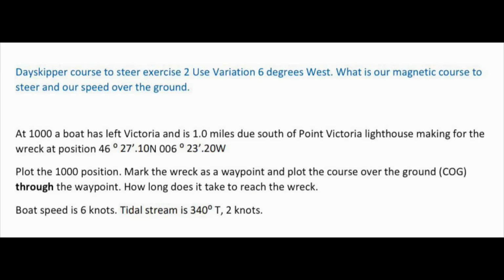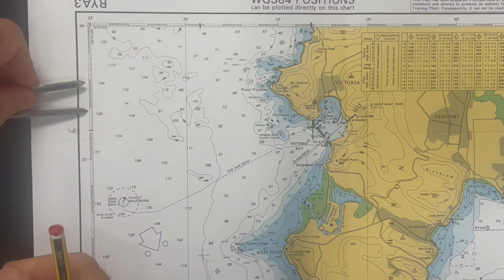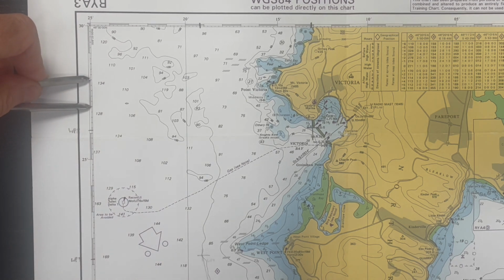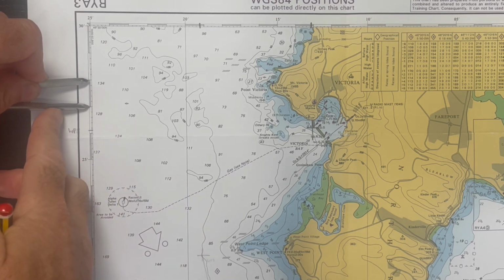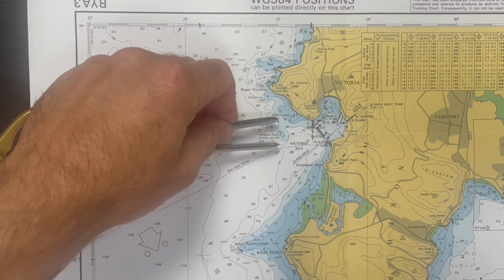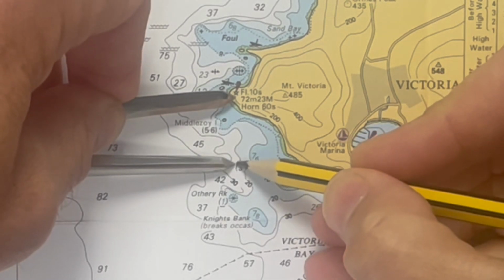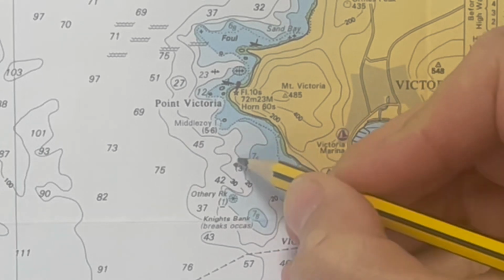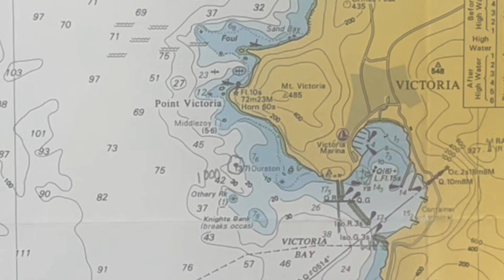"Marine Navigation Tutorial: How to Plot a Fix, Waypoint & Course to Steer Using Tidal Vectors"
🔱 Learn How to Plot a Course to a Wreck Using Traditional Marine Navigation Techniques! 🧭

In this step-by-step marine navigation tutorial, we demonstrate how to plot a fix, set a waypoint using latitude and longitude, and calculate a course to steer while factoring in tidal flow. Whether you're a navigation student, sailing enthusiast, or planning a wreck dive, this guide will walk you through essential chartwork techniques using real-world coordinates and bearings.

📍 Key Topics Covered in This Video:

Plotting a position (fix) on a nautical chart

Using dividers and a plotter for accurate bearings

Setting a waypoint using wreck coordinates (46° 27.1'N, 06° 23.2'W)

Drawing tidal vectors based on current flow (340° true at 2 knots)

Calculating and marking your ground track and water track

Determining the correct course to steer (256° true)

Perfect for anyone preparing for RYA Yachtmaster, coastal navigation exams, or planning a dive expedition to an underwater wreck.

📘 Tools Used:

Parallel plotter

Dividers

Nautical chart

Latitude scale

🌊 Whether you're practicing your navigation skills or learning how to safely reach a wreck site, this hands-on guide breaks it down clearly and visually.